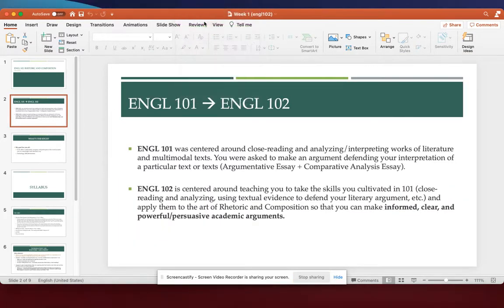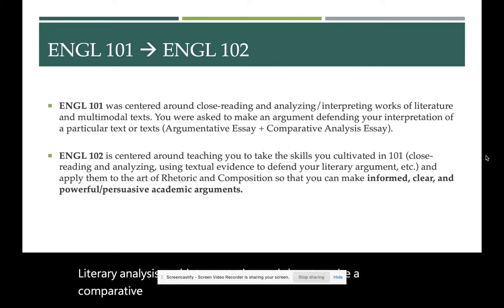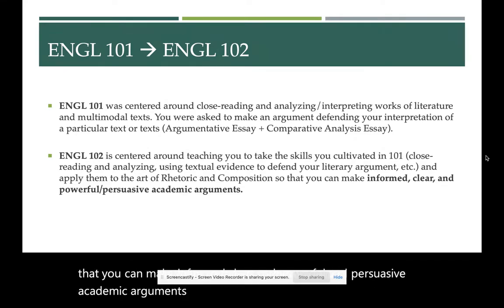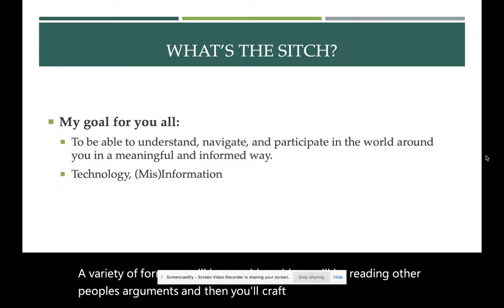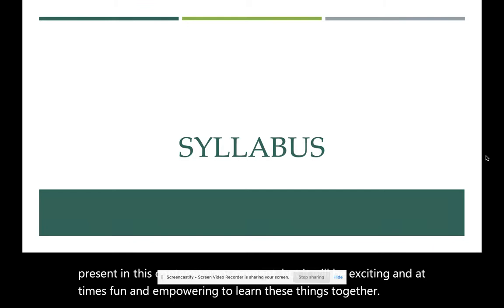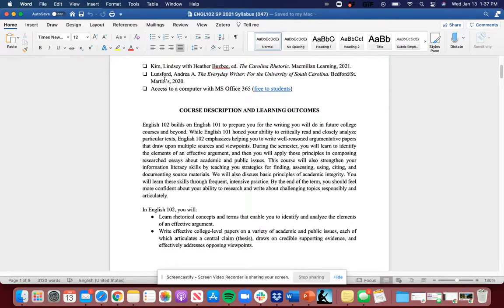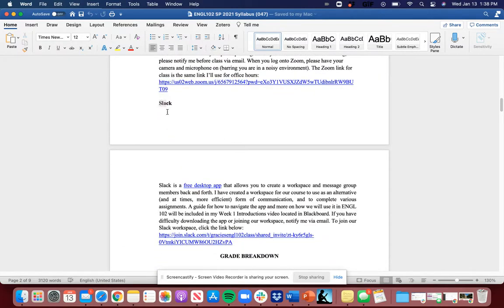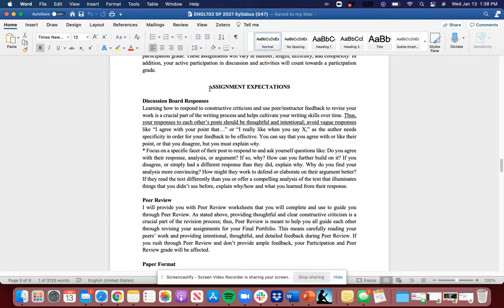*ENGL 102 Introduction Video